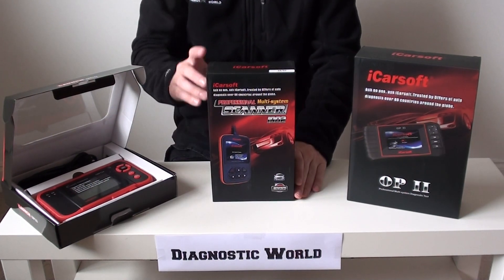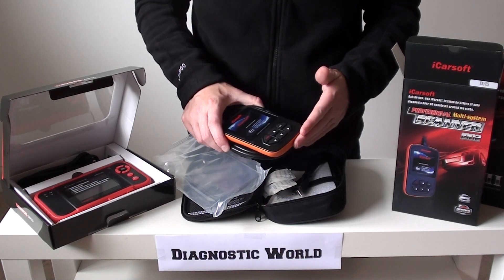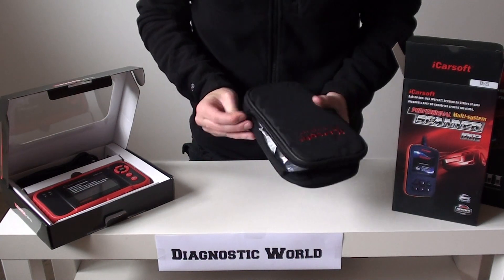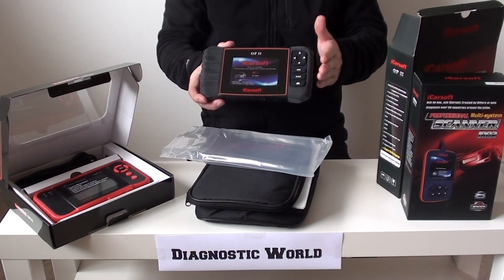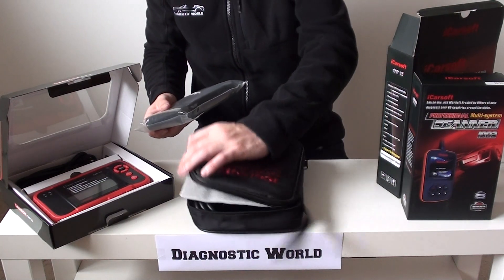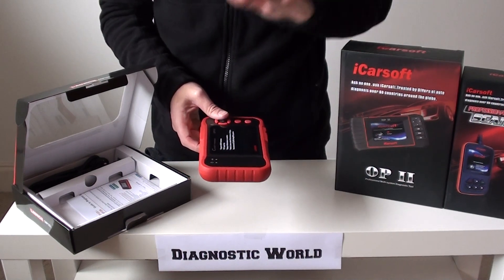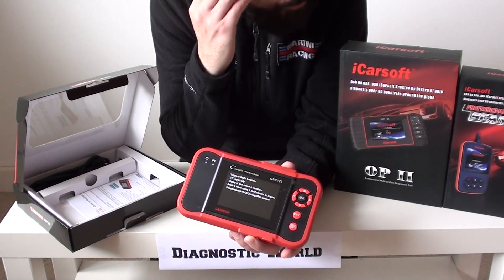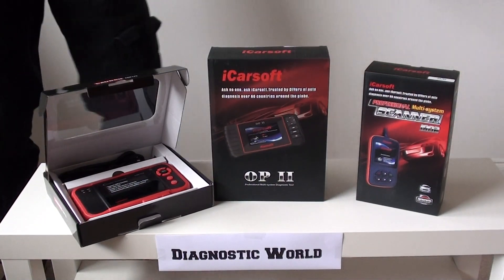Vauxhall Opel Top 3 Best Diagnostic Tools 2016 2017 engine abs airbags etc